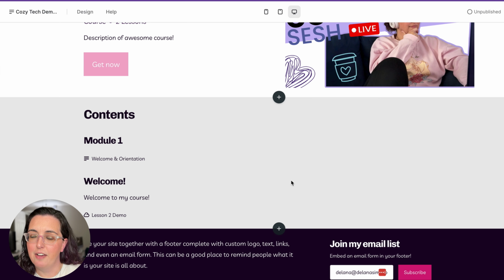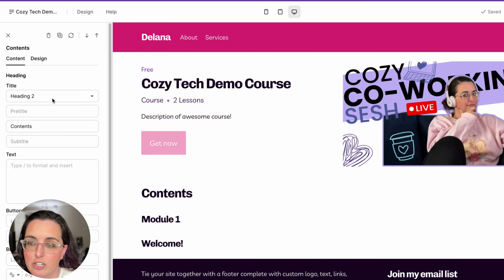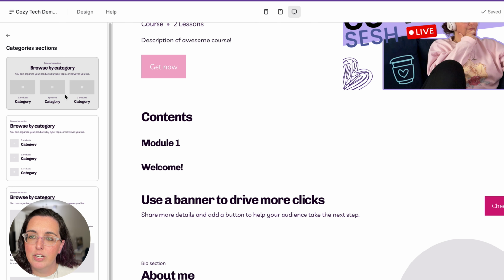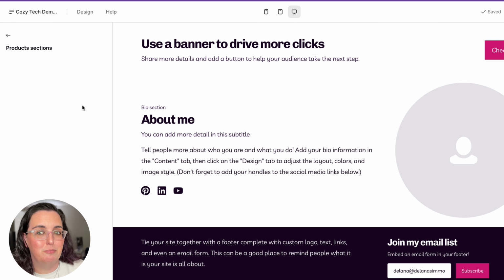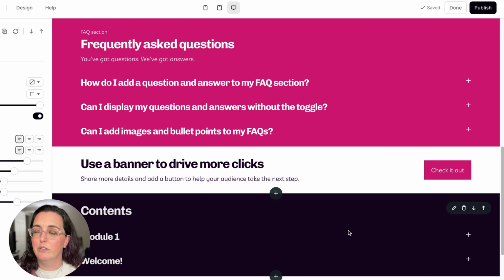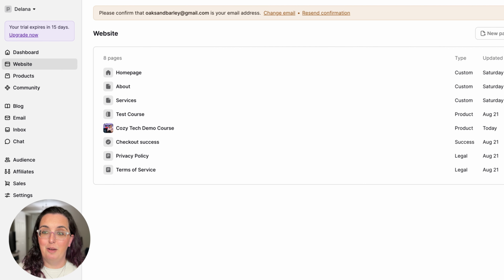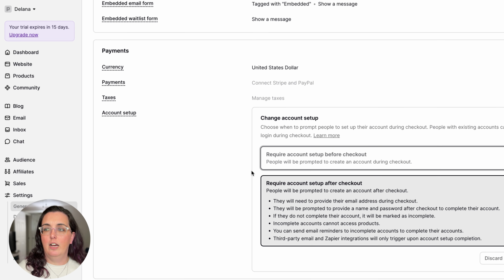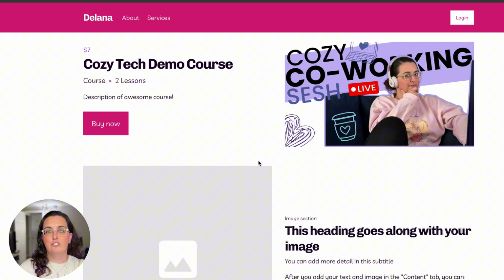How to Set Up Podia Checkout Pages Like a Pro (Even If You’re a Hot Mess)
Learn how to create a checkout page in Podia fast. In this step-by-step tutorial, I’ll walk you through setting up payments, pricing options, and custom checkout pages so you can start selling your online course or digital product with confidence.

You’ll see exactly how to add one-time or payment plan options, and test your checkout before launch.

🛠️ NEED HELP IMPLEMENTING THIS?
If you'd rather get on a call and knock this out together instead of DIY-ing it, I offer 90-Min Tech Intensives.
What it is: 90 minutes where we tackle ONE stuck tech project (email automations, Google Drive setup, course platform, whatever's been sitting on your list) and finish it together on the call. Apply here ➡️

💡 Want to build your course this weekend? Grab my Create Your Course in a Weekend Notion kit. It includes checklists, templates, and copy swipes to take your course from idea to live in just 2 days.

✨ FREE GUIDE to save 40 hours a month in your business

🛠️ TOOLS I LOVE:
✨ ConvertKit [My favorite email marketing tool.

Delana Simmons is a tech and digital systems specialist focused on helping entrepreneurs stop stressing about tech once and for all so they can focus on generating more leads and sales using automated systems and processes. It's time to hand it over to your own personal Tech Fairy Godmother and get back to your clients… and your life!

Tune in for the best tech trainings and templates on the most highly recommended tools for online business plus strategy around finding the best workflows for you and your business.